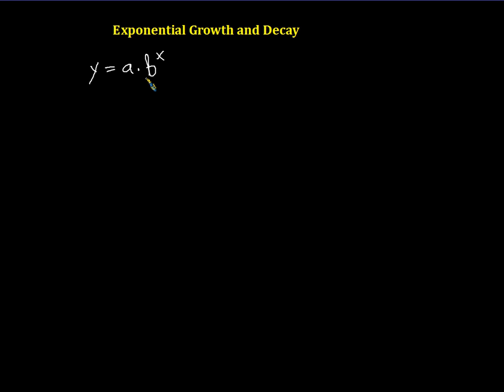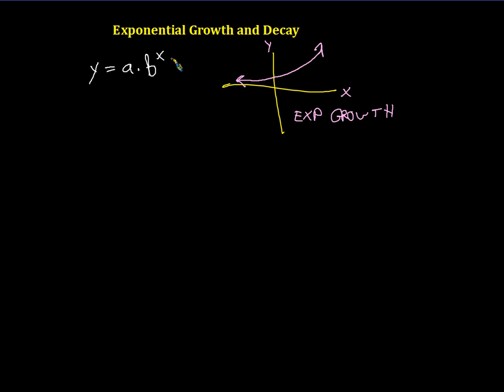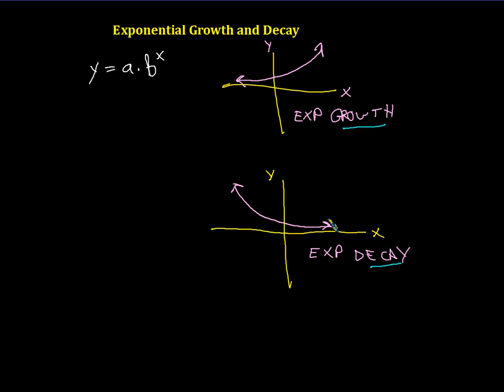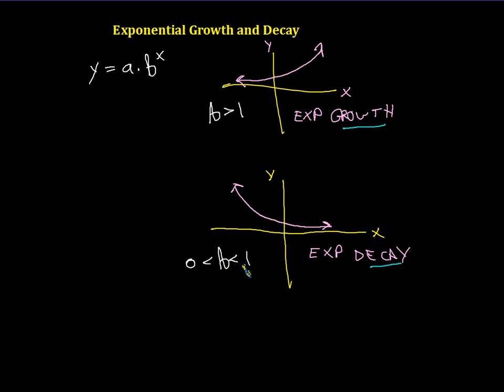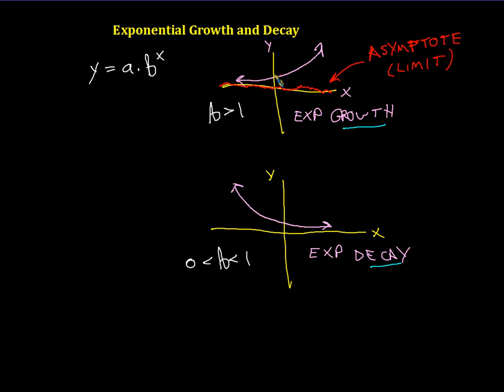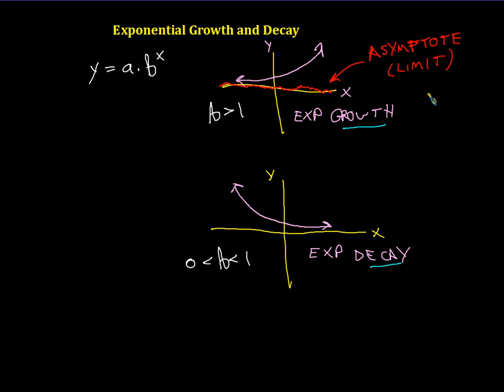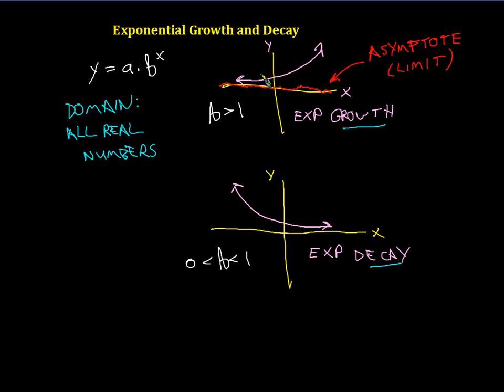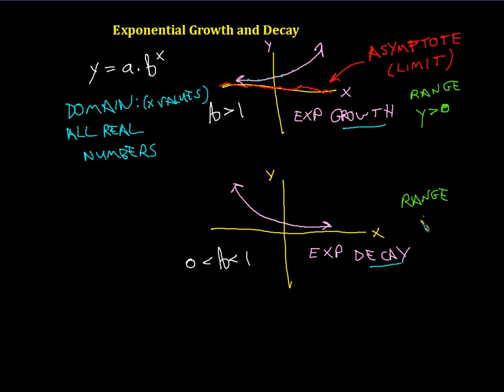Exponential Growth and Decay Functions explained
Simple introduction to exponential functions, their graphs, asymptotes, domain and range